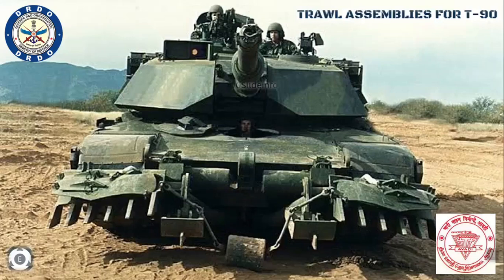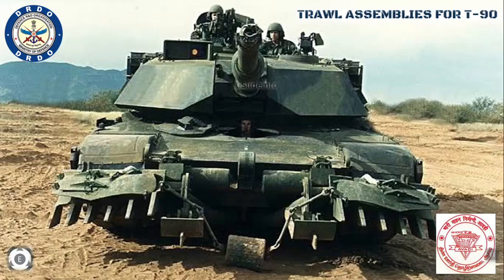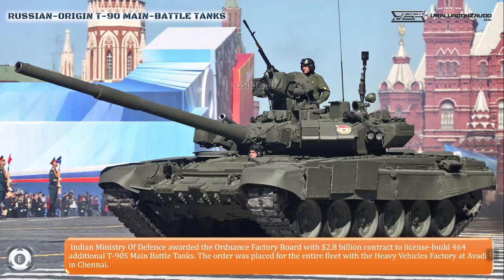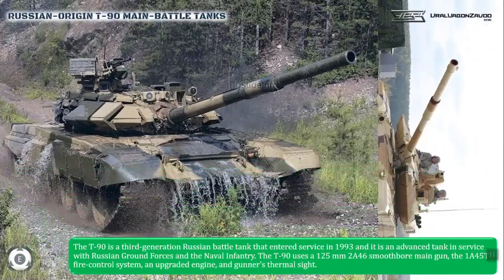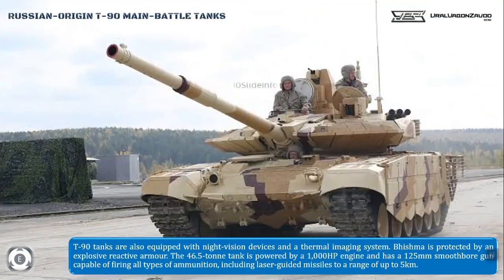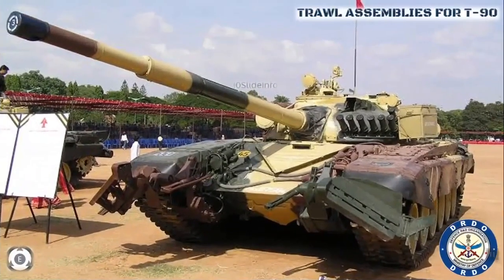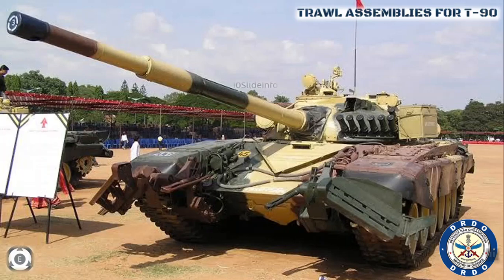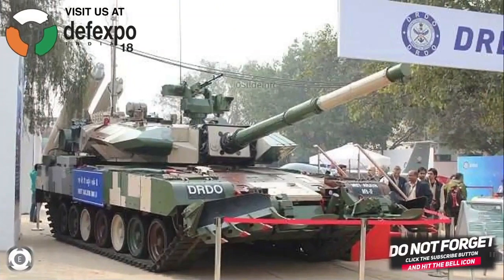Trawl Assembly Design By DRDO | Mine Clearing Devices For T-72 And T-90 Main Battle Tanks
India has been pushing various type of weapons to be manufactured indigenously and in this video, we would be discussing such effort. This is about the Trawl assembly equipment which is being designed for T-90S Main Battle Tanks by Defence Research and Development Organisation. Before going into much details, let us first do a quick recap on the T-90 Main Battle Tank order which was placed with Heavy Vehicles Factory of Chennai.

We know that the Indian Ministry Of Defence awarded the Ordnance Factory Board with $2.8 billion contract to licence-build 464 additional T-90S Main Battle Tanks. The order was placed for the entire fleet with the Heavy Vehicles Factory at Avadi in Chennai. Going by the present production capability of the factory, which is about 120 tanks a year, it could take over four to five years for it to deliver all 464.

The T-90 is a third-generation Russian battle tank that entered service in 1993 and it is an advanced tank in service with Russian Ground Forces and the Naval Infantry. The T-90 uses a 125 mm 2A46 smoothbore main gun, the 1A45T fire-control system, an upgraded engine, and gunner's thermal sight.

Not only this, these T-90 tanks are also equipped with night-vision devices and a thermal imaging system. Known for mobility and first-hit capabilities, Bhishma is protected by an explosive reactive armour. The 46.5-tonne tank is powered by a 1,000HP engine and has a 125mm smoothbore gun capable of firing all types of ammunition, including laser-guided missiles to a range of up to 5km.

As a safety measure to these tanks while patrolling or in action, the Defence Acquisition Council [DAC] approved prototype testing of trawl assemblies designed by Defence Research and Development Organisation [DRDO] for T-72A and T-90S tanks. This provides an important indigenous mine clearance capability to the Indian Army.

Even though we dont have much detailed information about this and also the progress being made but as demonstrated at DefExpo India 2018, some Indian tanks are already equipped with a mine-clearing device, including the indigenous Arjun Mk.II MBT.

The order for 464 units of Bhishma along with the Trawl assembly equipment fitted with it is meant to bolster the shock-and-awe capabilities of the armed forces especially along the western sector of the India-Pakistan border.  According to the catalogue of Russia’s Rosoboronexport arms exporting company (a subsidiary of state corporation Rostec), the T-90S MBT features "an attaching lug for a mine plow".